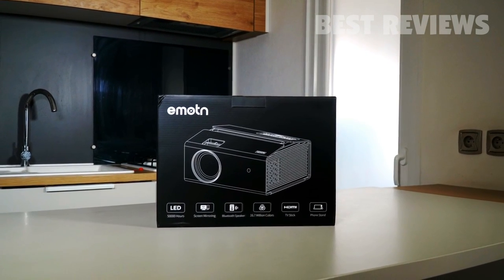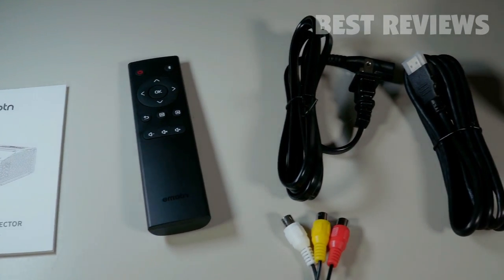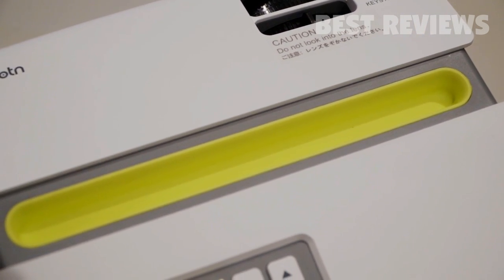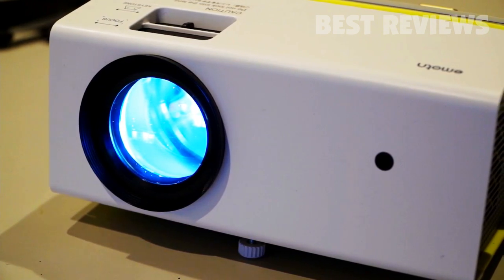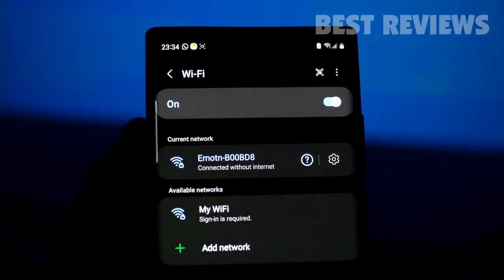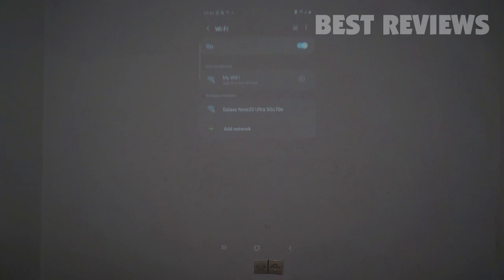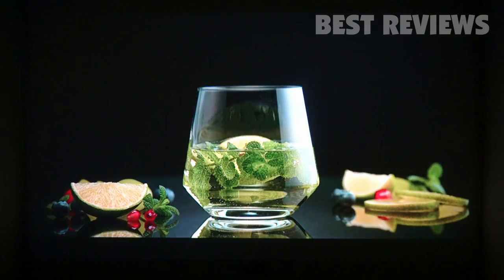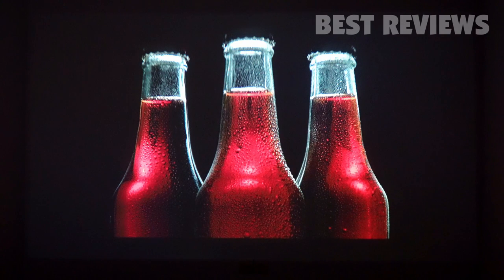Emotn C1 Wifi Bluetooth Projector Review - The Best Budget Projector